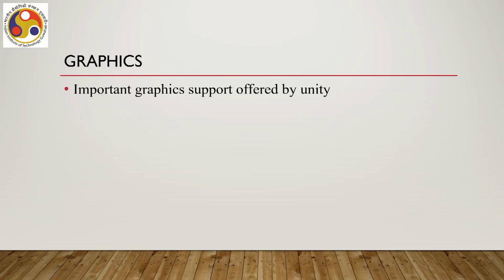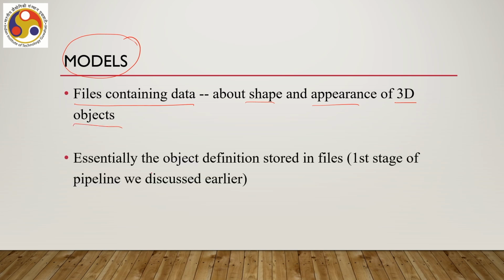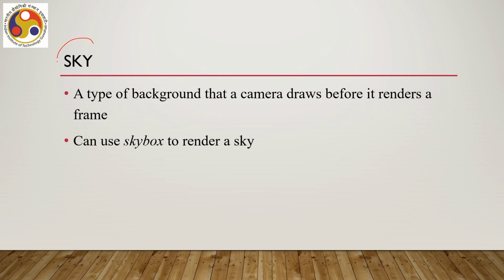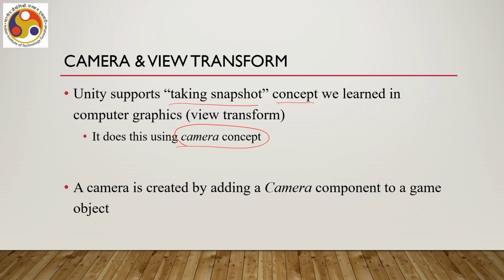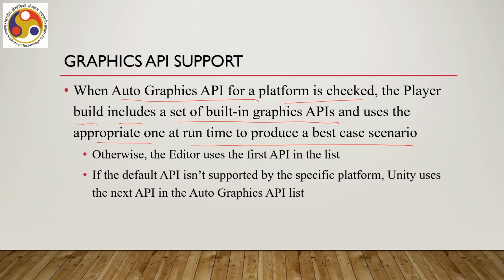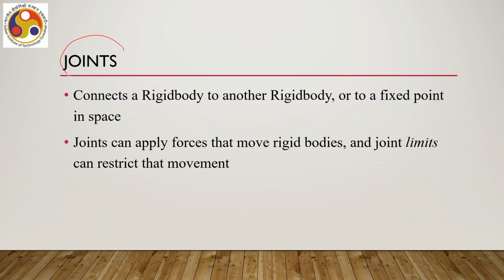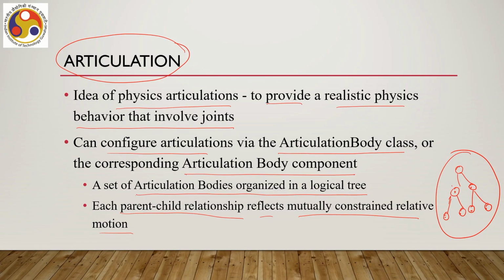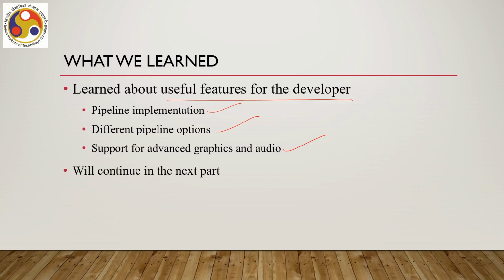Lec 61: Linking theory to practice